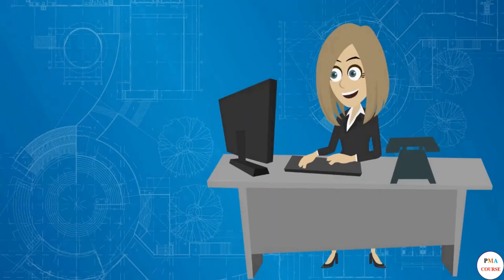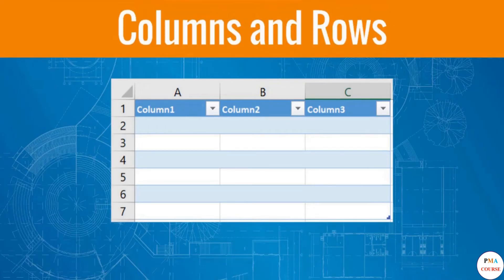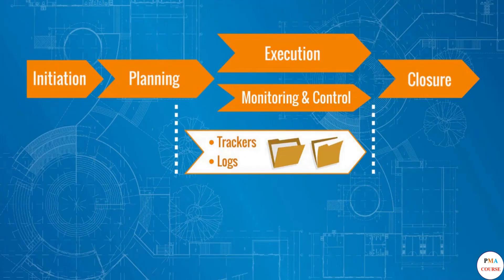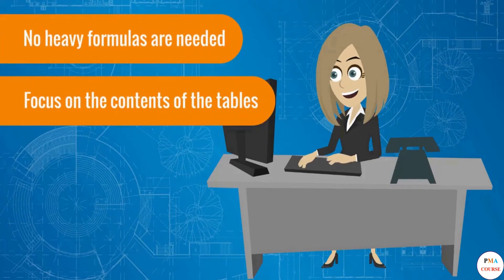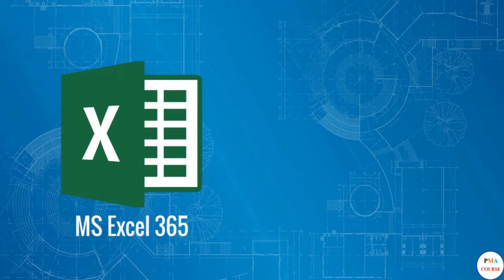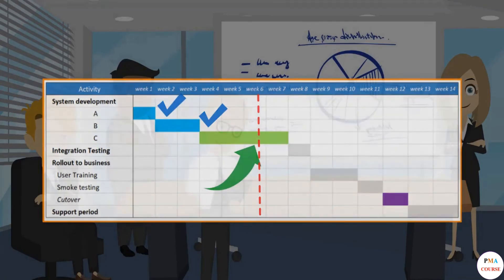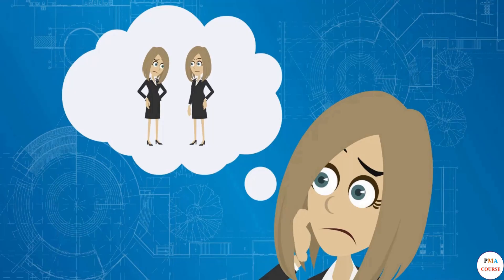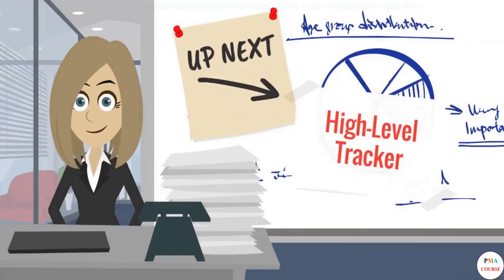1. Ms Excel for project management || Introduction